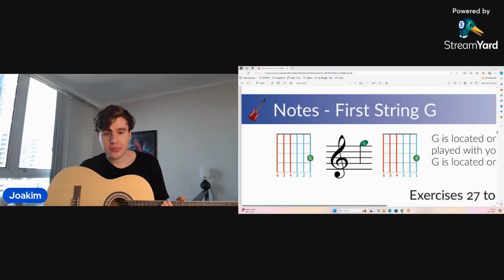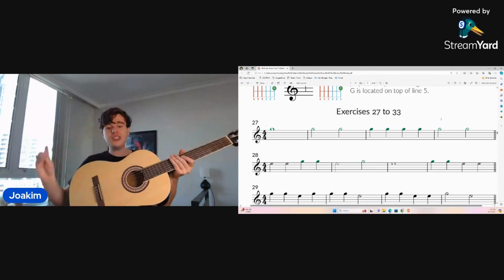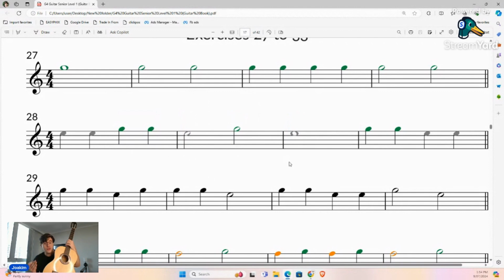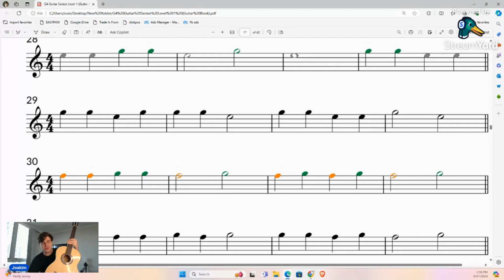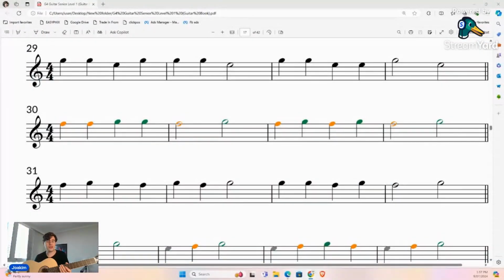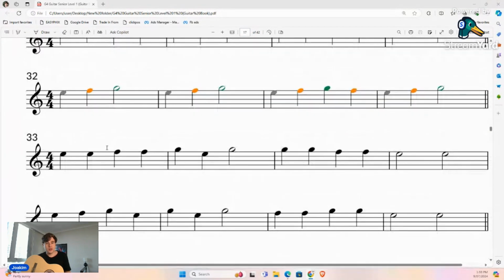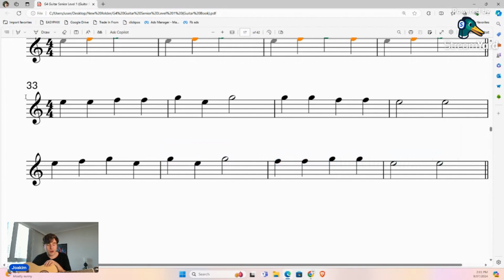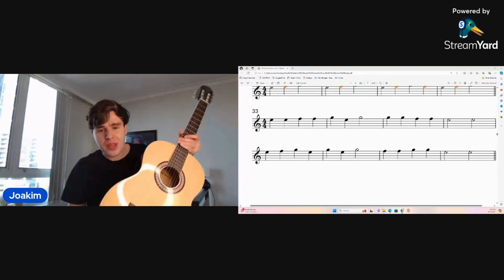How To Read Guitar Sheet Music (for beginners) Lesson 2